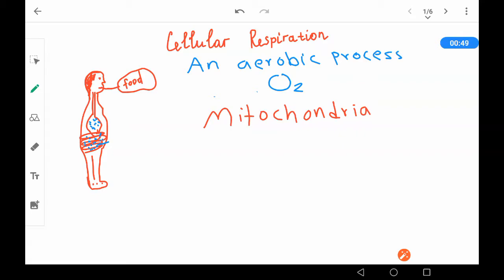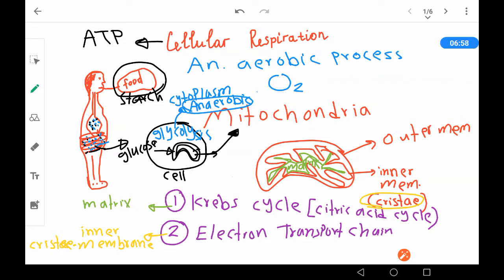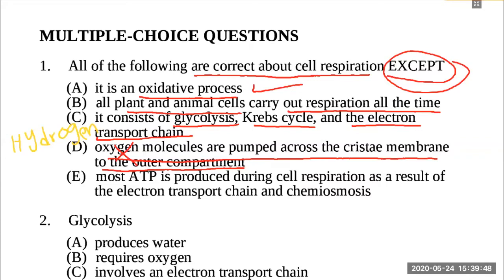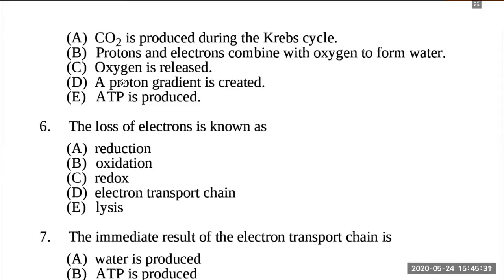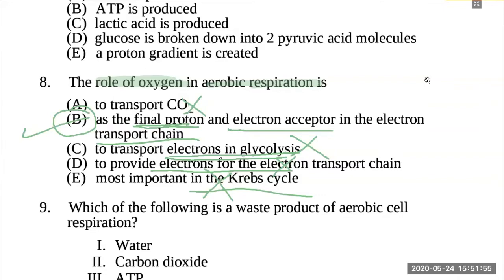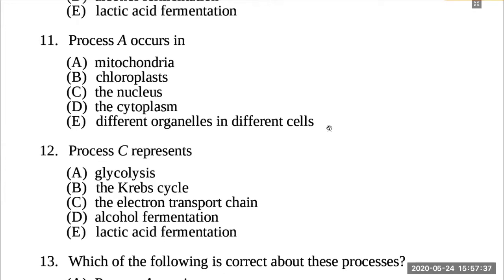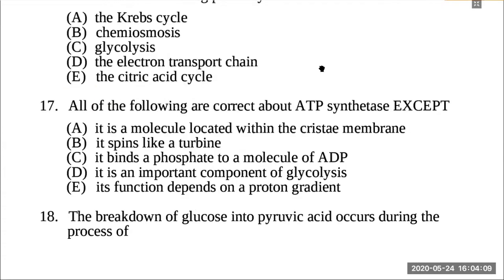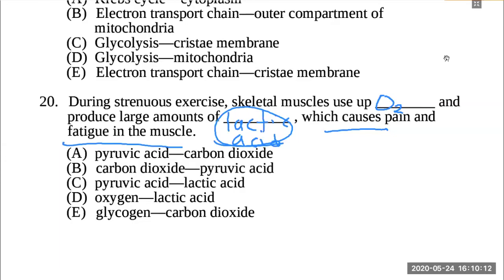SAT Biology Cellular Respiration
This video explains the process of cellular respiration including Glycolysis, Krebs cycle, and Electron Transport Chain.